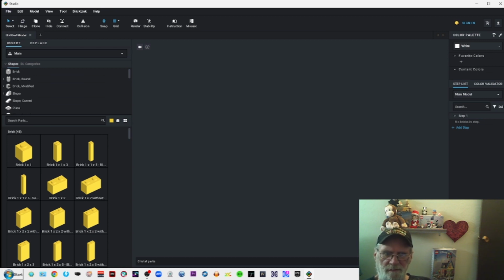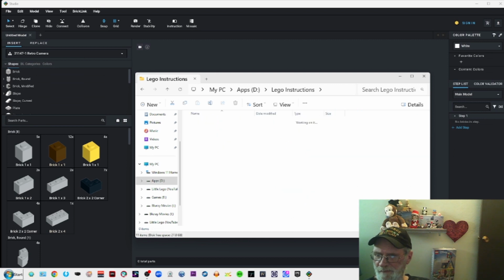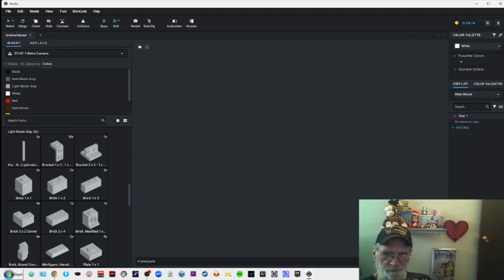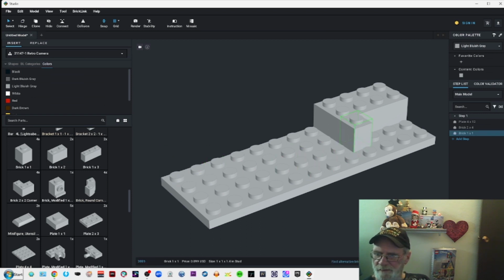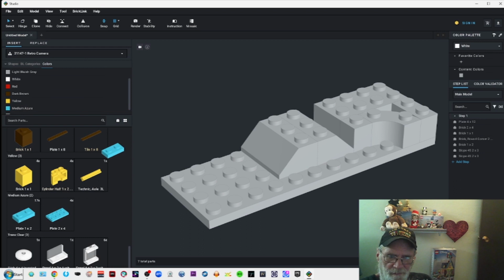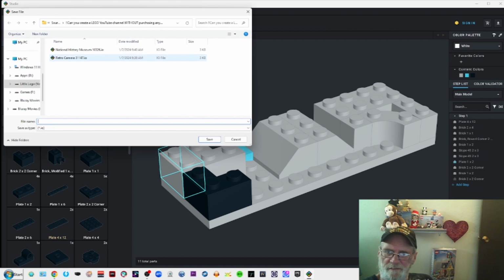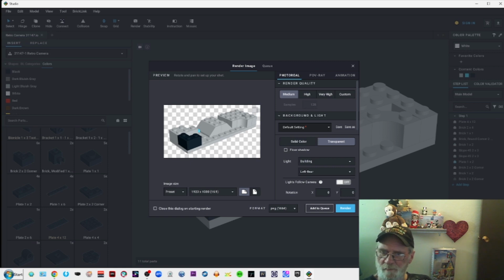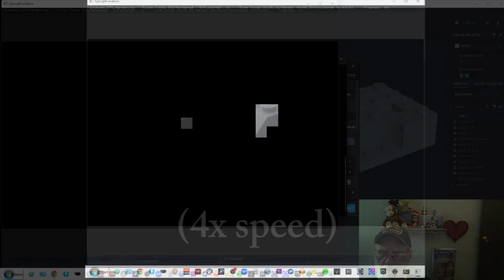Can you create a LEGO YouTube channel WITHOUT purchasing any lego sets?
Here I show any "Lego" YouTuber that cant afford to buy LEGO, or a YouTuber just starting out how you can still start a channel without buying LEGO!